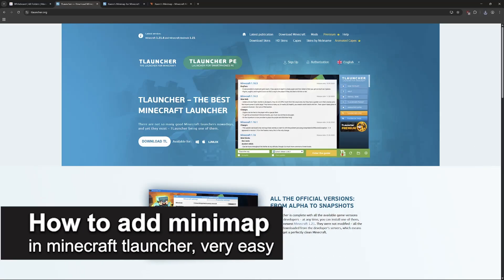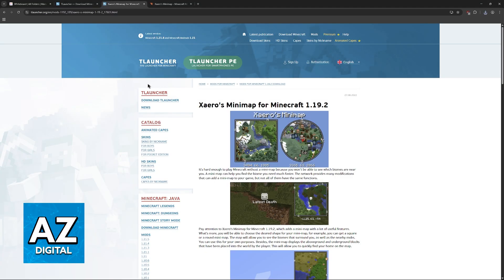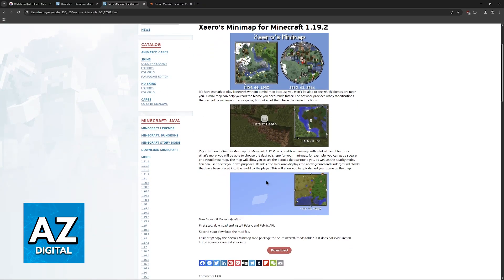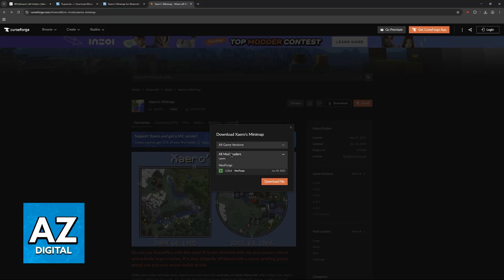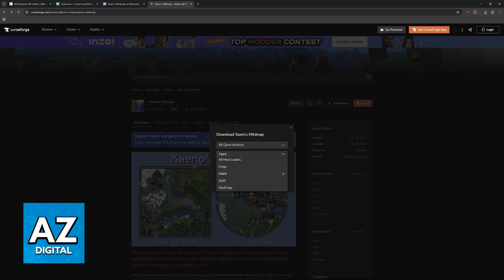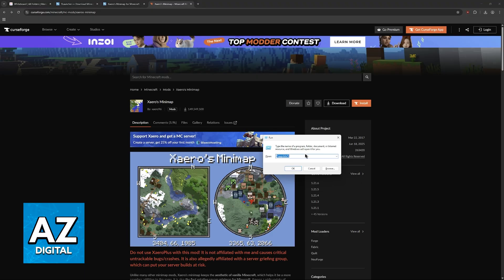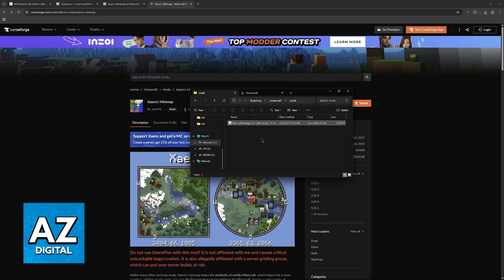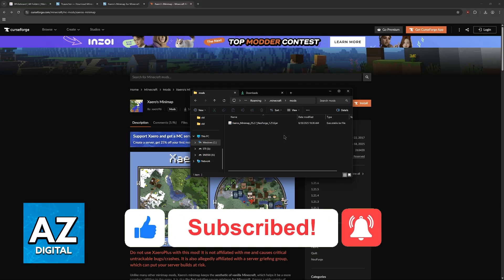How To Add Minimap in Minecraft TLauncher (2025) - Step by Step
In this video I will clear your doubts about how to add minimap in minecraft tlauncher, and whether or not it is possible to do this.